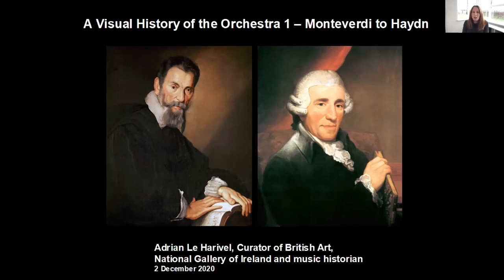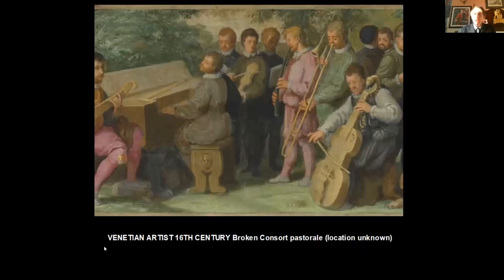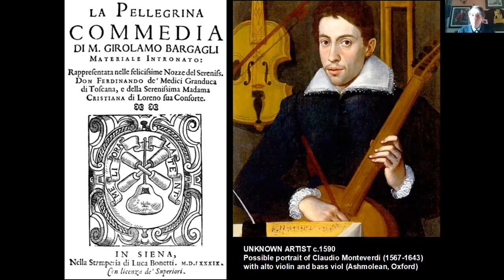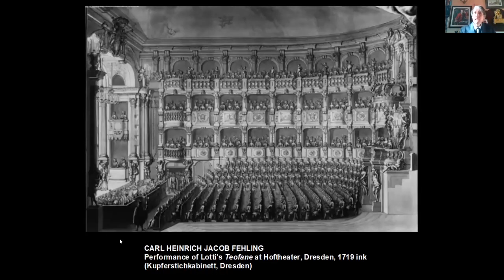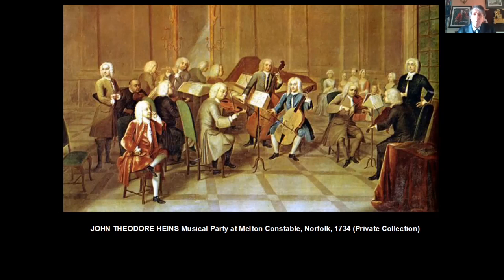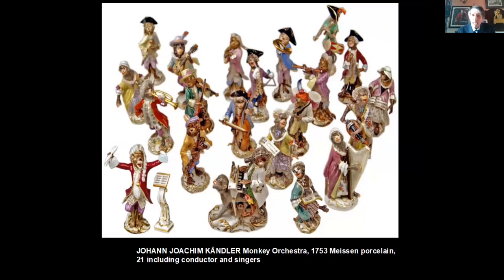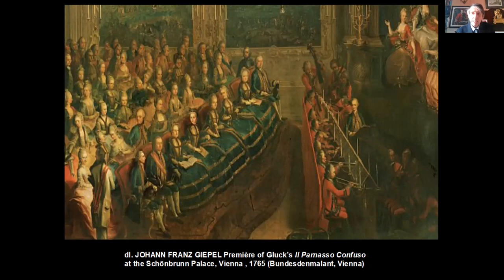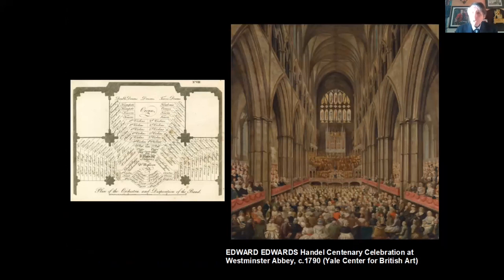RIAM Guest Lecture: A. Le Harivel, National Gallery of Ireland, 2.12.2020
‘A Visual History of the Orchestra 1: Monteverdi to Haydn’, Adrian Le Harivel (Curator of British Art, National Gallery of Ireland): , 2 December 2020 (RIAM Guest Lecture)